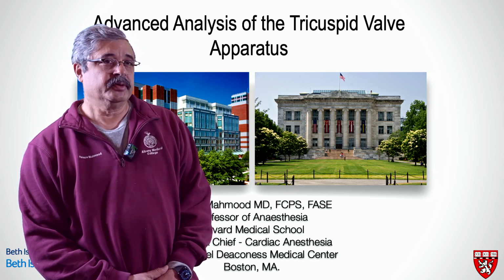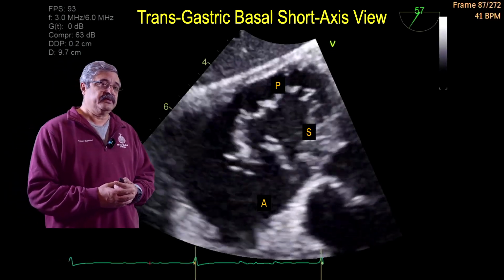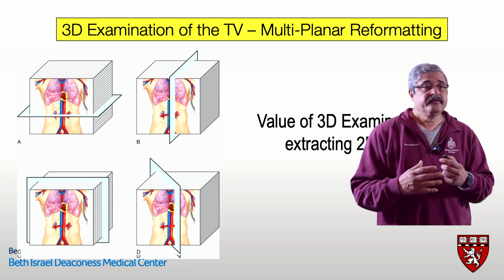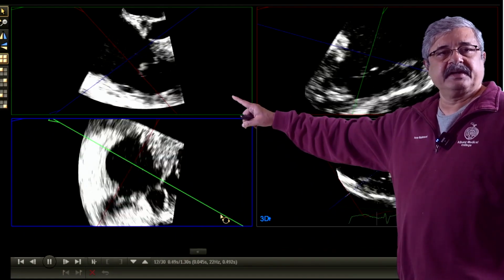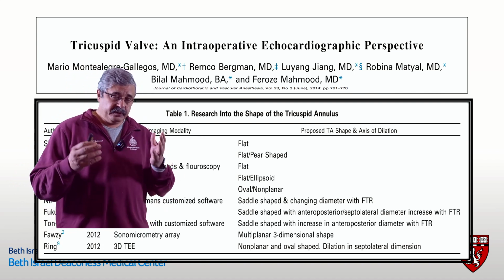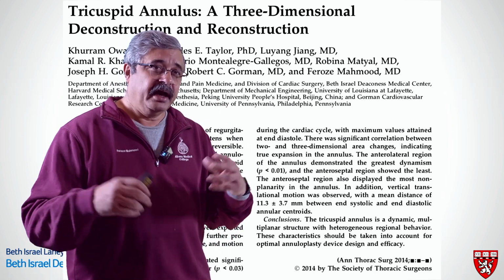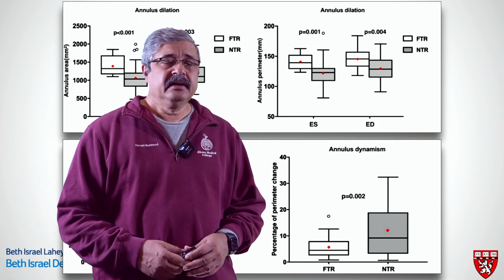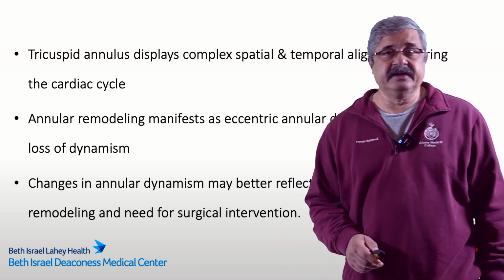Echocardiographic Analysis of Tricuspid Valve & Annulus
A State of the Art Review of the echocardiographic examination of the tricuspid valve, annulus and apparatus